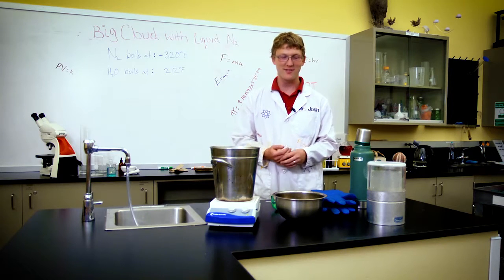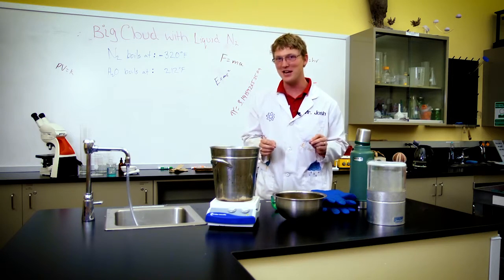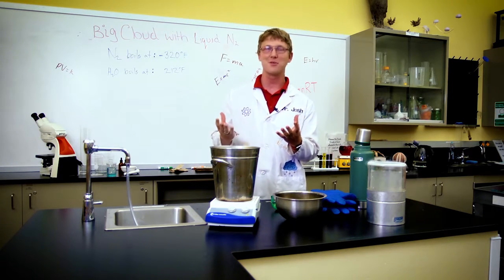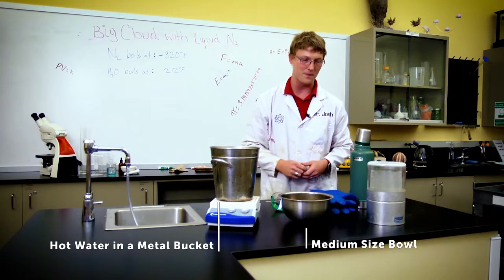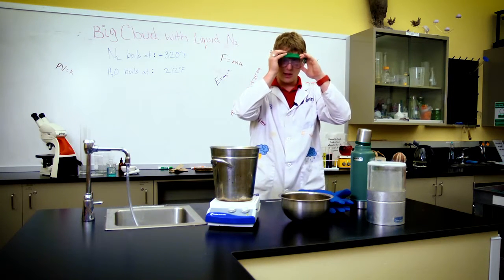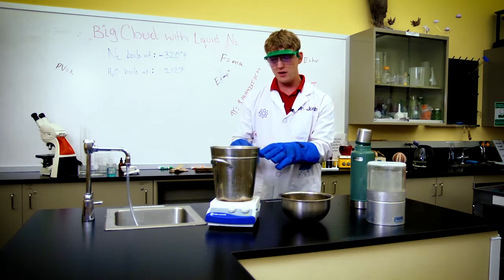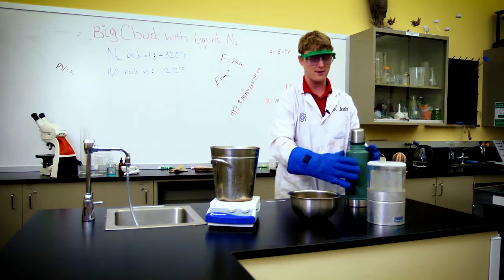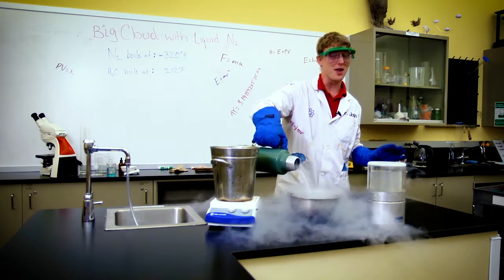Experiment of the Month: Liquid Nitrogen Cloud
Want to do an awesome liquid nitrogen experiment for your next science demonstration? Check out this tutorial from Josh, the science show expert at the Saint Louis Science Center!
for more great experiments and activities.

Please note: This video is intended for science show professionals. DO NOT attempt to repeat the experiments shown in this video at home.  Only trained science show professionals should attempt liquid nitrogen demonstrations. Always wear complete safety gear.

Looking for a place to purchase liquid nitrogen? PM us for more information!